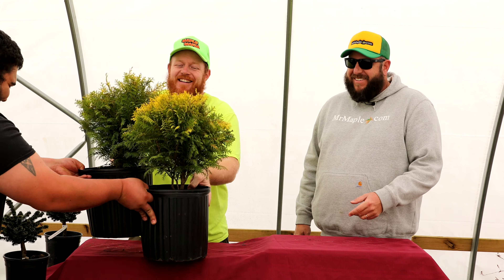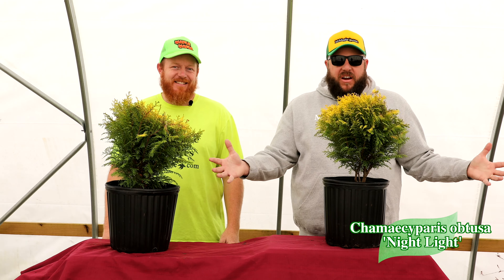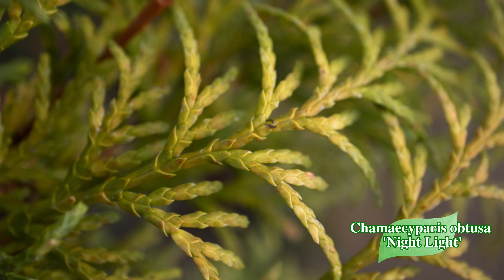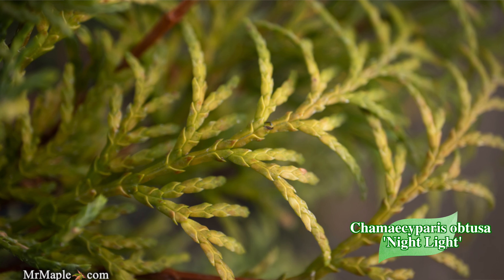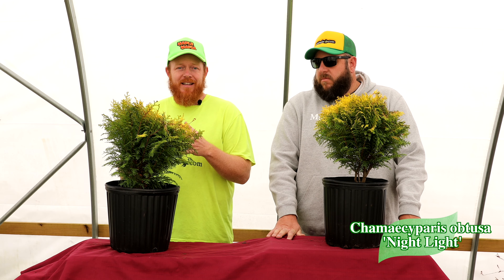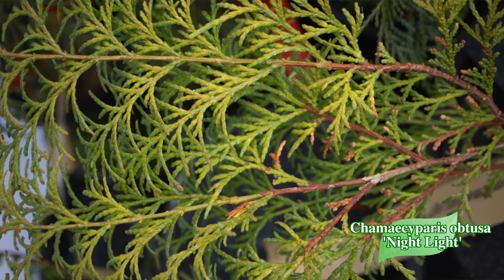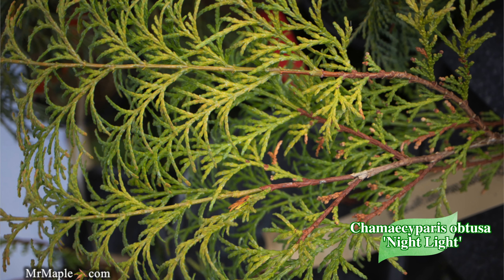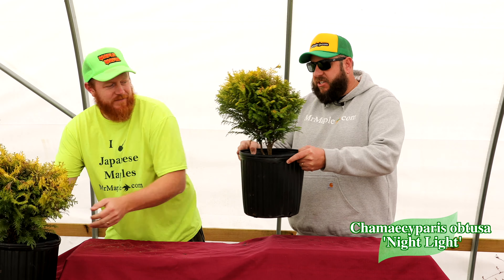Chamaecyparis obtusa 'Night Light' Dwarf Hinoki Cypress ~ MrMaple Clips 🍁